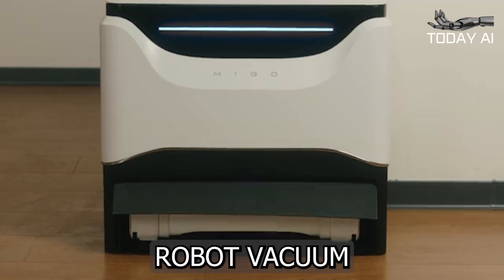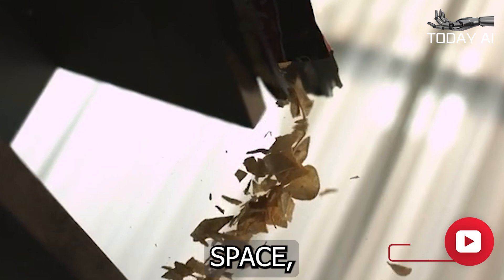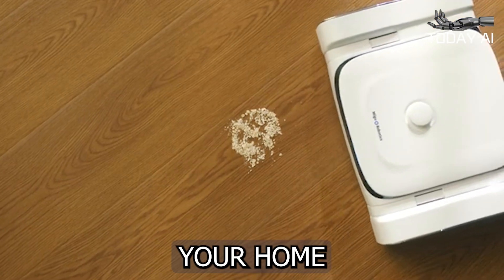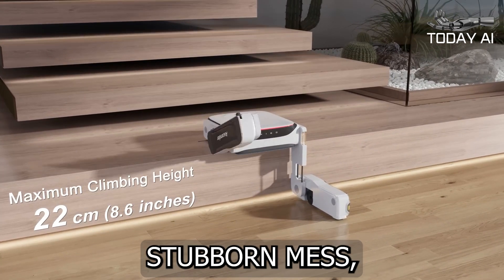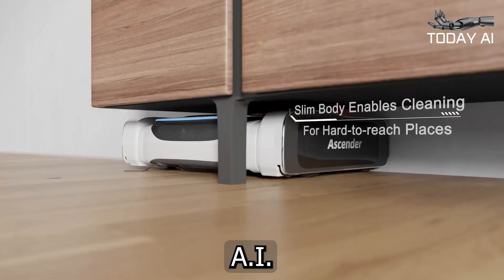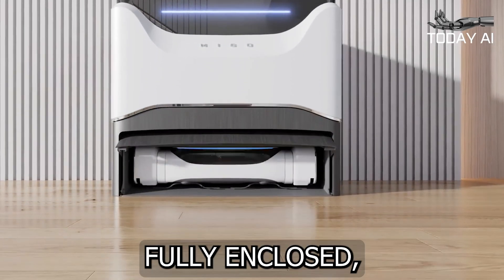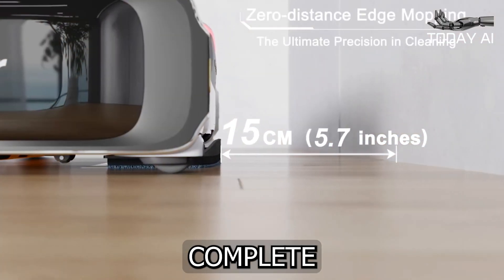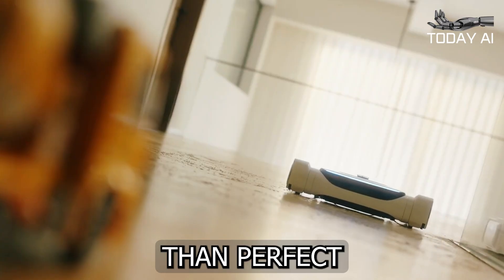MIGO Ascender stair climbing robot vacuum cleaner can clean your whole house | Today AI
One major drawback for most robot vacuum cleaners is their inability to be able to climb stairs. That problem has now been solved with the MIGO Ascender. Imagine a world where your home is always pristine, from the ground floor to the top, without you having to lift a finger. That’s the promise of the MIGO Ascender, a groundbreaking robotic vacuum that not only cleans your floors but also conquers your stairs. This innovative device is set to transform the way you maintain your living space, offering a level of convenience and thoroughness that was previously unimaginable.

Welcome to "Today AI," your daily rendezvous with the cutting edge of artificial intelligence! Step into a world where the present and future collide, bringing you the latest updates, breakthroughs, and insights from the fast-paced realm of AI.